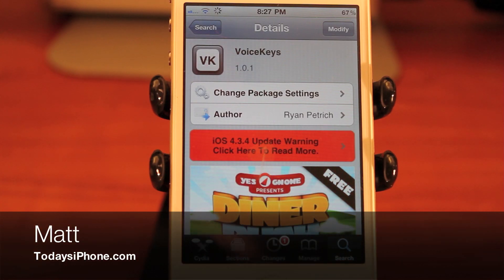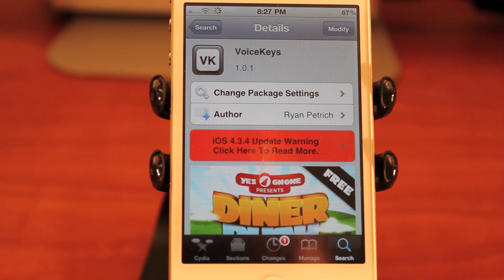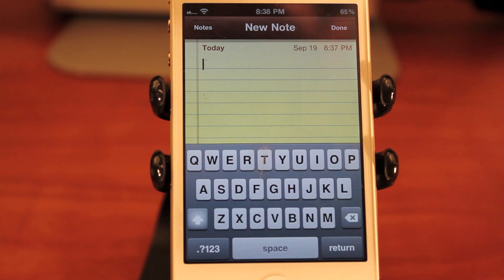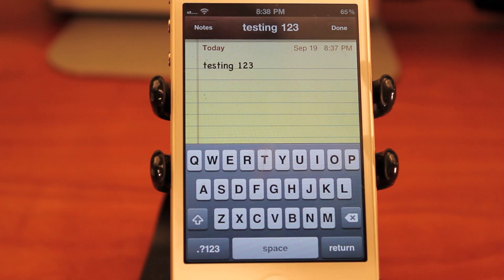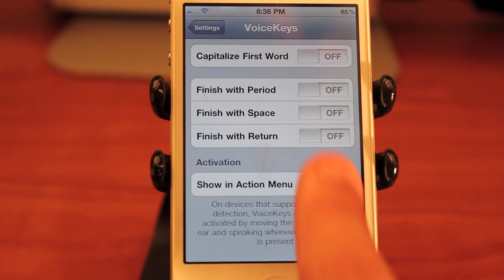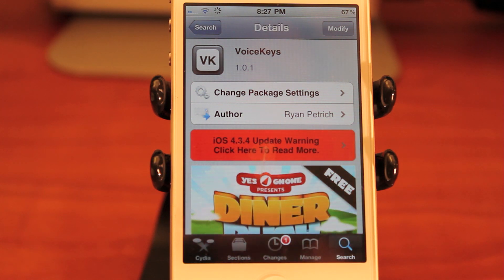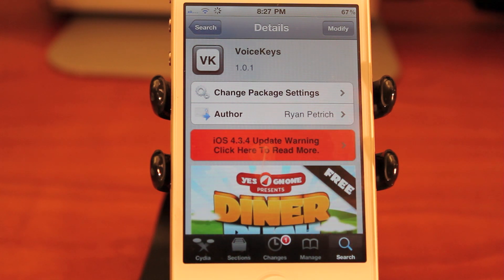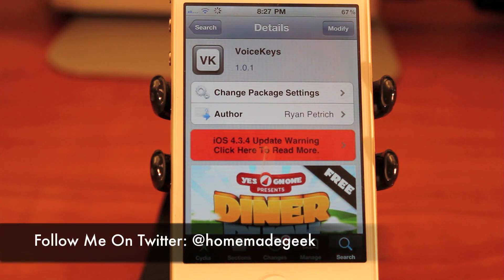VoiceKeys jailbreak tweak review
This week Matt takes a look at a free tweak that adds speech-to-text capabilities to the iPhone through the use of the iPhone's action menu. The tweak can be found in Cydia under the title VoiceKeys.